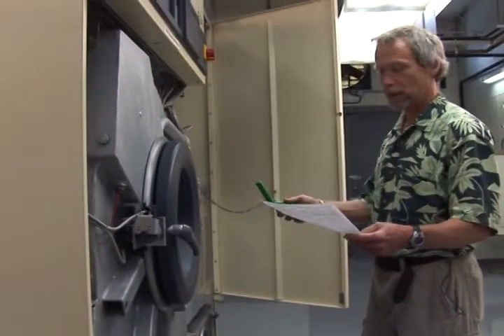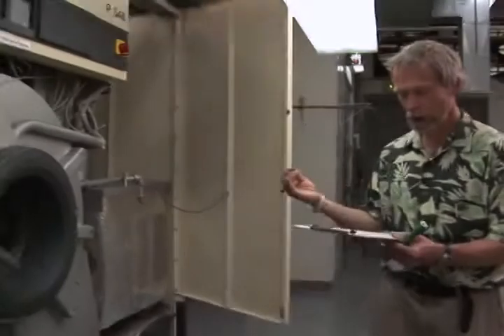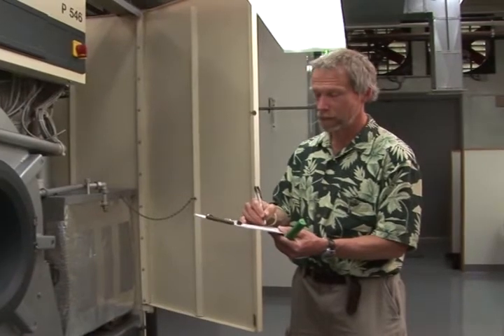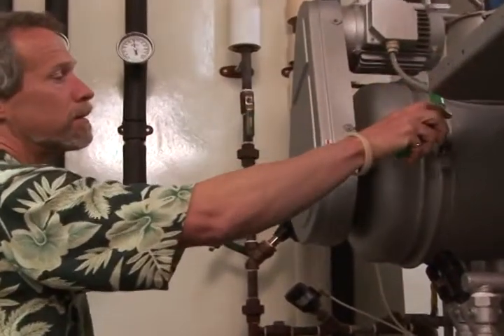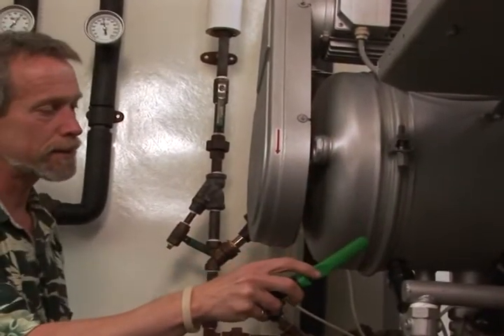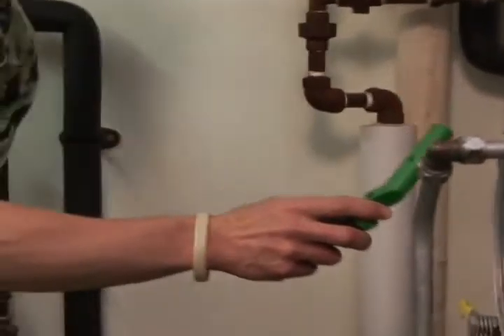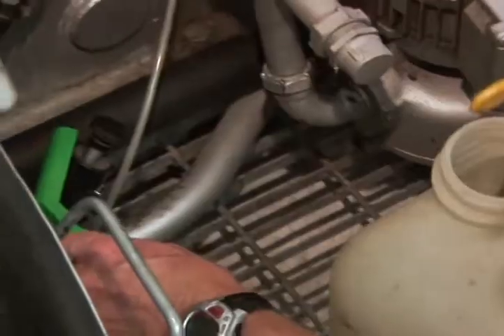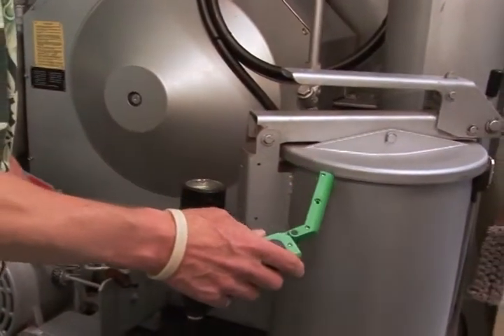Dry Cleaners - Leak Checking and Repair Action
This video depicts a mock vapor leak check and describes the action to be taken if a leak were discovered.